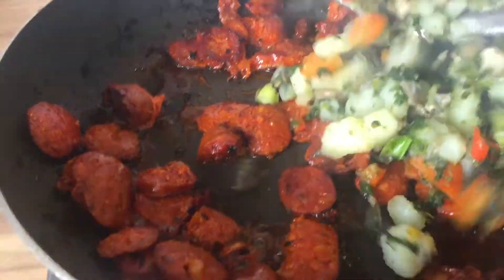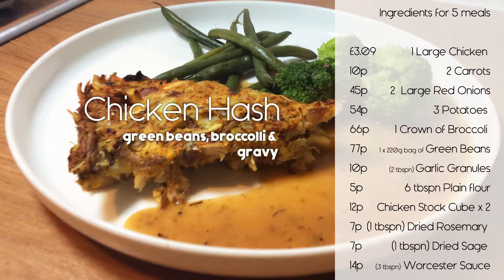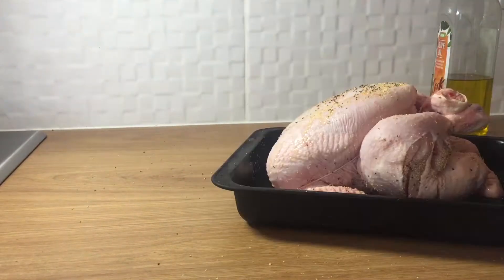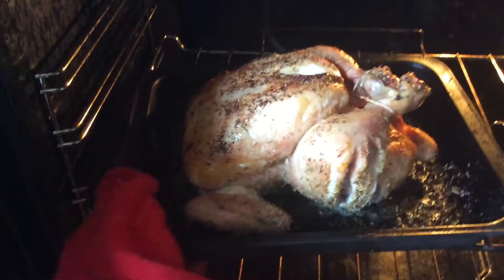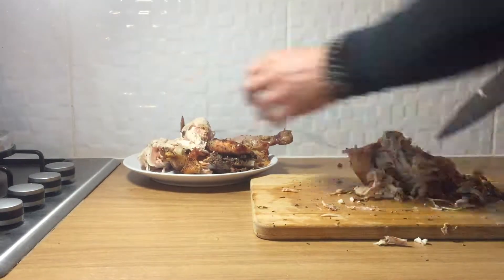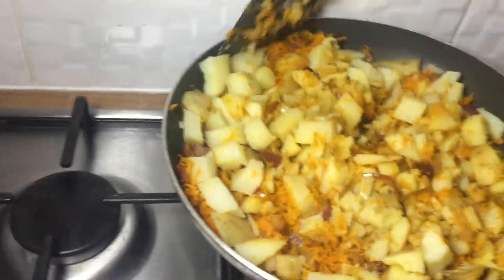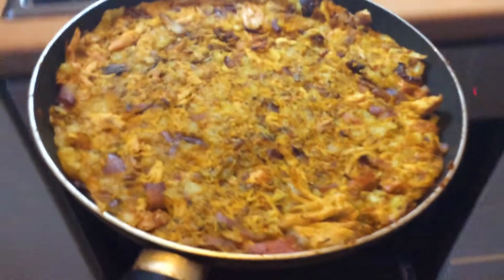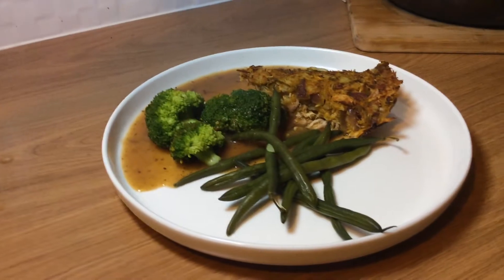CHICKEN HASH - MEAL PREP ON A BUDGET - (Only £1.28 Per Meal!)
CHICKEN HASH with GREEN BEANS, BROCCOLI AND GRAVY

All meals in this series are intended to provide suitable quick, simple and cheap, healthy ideas for those who don't have much time money or cooking experience.

DETAILED SHOPPING LIST

1 Large Chicken - ALDI
Carrots - ALDI
Large Red Onions - ALDI
Potatoes - ALDI
Crown of Broccoli - ALDI
Bag of Green Beans - ALDI
Garlic Granules - ALDI
Plain flour - ALDI
Chicken Stock Cubes - ALDI
Dried Rosemary - TESCO
Dried Sage - TESCO
Worcester Sauce - TESCO

METHOD

1. Preheat oven to gas mark 6 or 200 degrees

2. Put chicken onto a baking tray then drizzle few drops of olive oil over it, move the chicken around the tray to ensure chicken is covered in oil before piercing the breast skin with a knife.

3. Season with salt pepper gallic granules and thyme, then put the chicken in the oven for the first half of the cook; 50 mins

4. Scrub then roughly chop 3 large baking sized potatoes with skins.

5. Add to saucepan and boil

6. Chop the florets from one stem of broccoli and to a steamer with  xxx green beans to a for approx 6 to 8 minutes or boil in a saucepan of water for a similar length of time. Once cooked remove from steamer or pan, cover, and set to one side.

7. Take one large red onion and dice finely

8. Grate two carrots and set to one side.

9. Once potatoes are soft remove take them off he gas

10. Remover chicken from oven turn over, breast-side down then return to the oven for a further 50 minutes.

11. Once chicken has cooked remove from oven, pour juices from the tray into a jug and cover the chicken with foil o baking paper and a tea towel and set to one side to rest and cool.

12. Skim off any excess fat from just from chicken stock with a ladle. I use a bent spoon ha!

13. Once fat has been skimmed off add to the stock top up with some water and set aside.

14. Once the chicken is cool enough pick the chicken to remove all the skin and bone.

15. Next, add a splash of olive oil to a pan, add chopped up onions and fry off until they start to brown off.

16. Next, add grated carrot to the pan  with onion to sweat off.

17. Next add cooked potato and with a potato masher start to mash ingredients together whilst cooking. Add chicken and continue the process.

18. Season mix really well with salt and pepper and add the following;

 1 tbspn sage
 1 tbspn rosemary
 1chicken stock cube (crumbled)
 1 tsp galic granules

19. Flatten down mix into the pan with the use of the masher and drop in slightly more olive oil around sides of pan if necessary. The harder you squash the hash down, the more it should start to take shape and become compressed.

20. After another 3 or 4 minutes on the gas, drop the pan under the grill for 3 or 4 mins to toast off the top.

21. Meanwhile add gravy pan to heat and when it starts to bubble drop in 2 tbspns of Worcester sauce and a crumbled chicken stock cube. Then gently shake in pain flour through a sieve gently whilst you whisk, until you have the desired gravy thickcness. Add any further seasoning to taste.

22. Once hash begins to go golden, remove from grill, cut a slice and serve with broccoli, green beans and plenty of gravy!